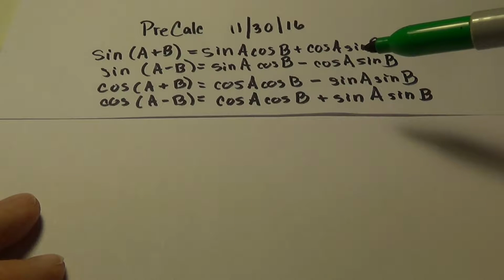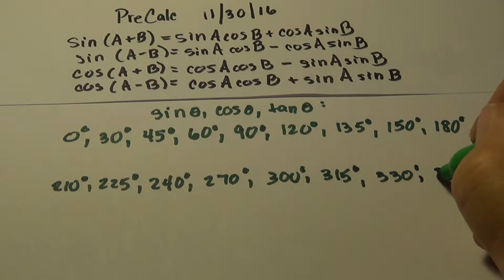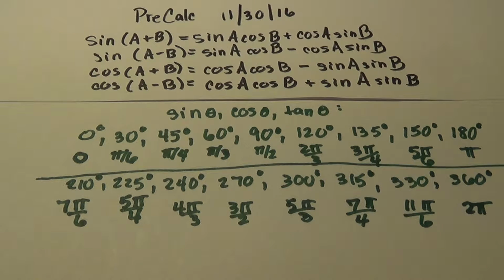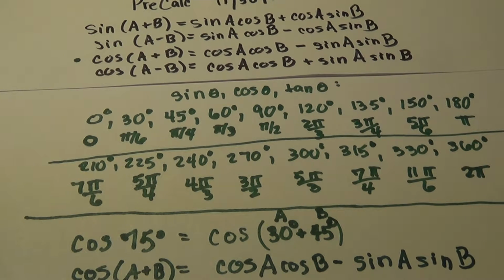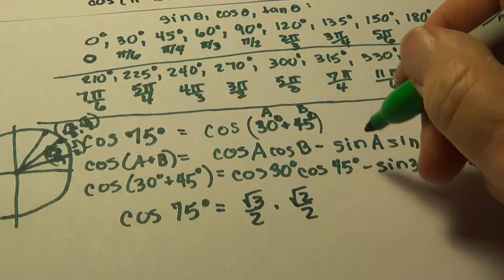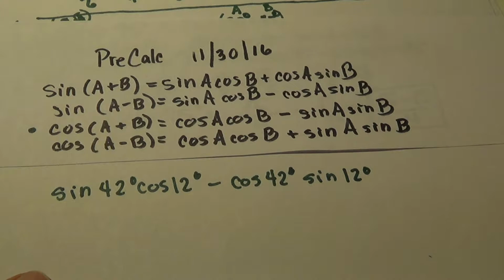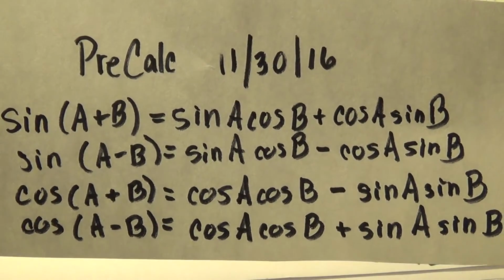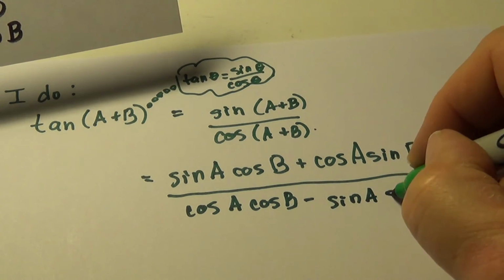PreCalc 11/30/16 Part 1 of 2 Sum/Difference ID's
Sum/Difference ID's